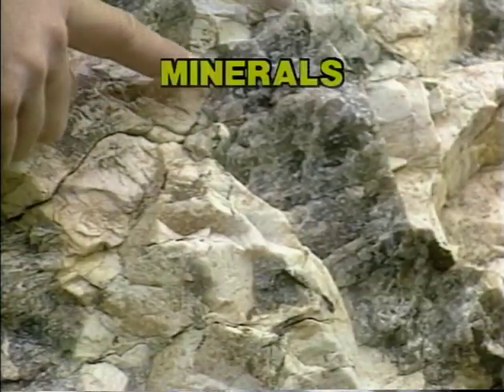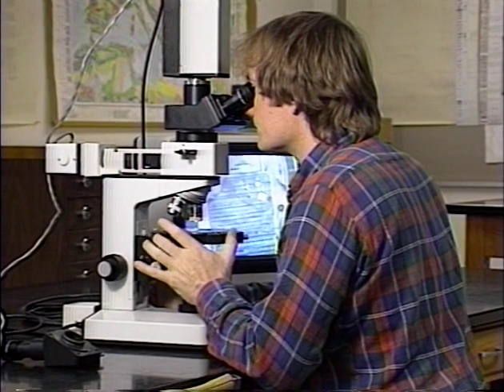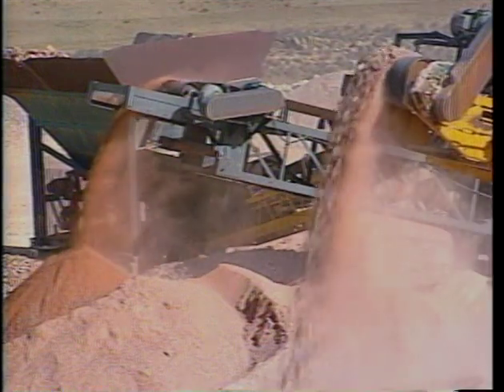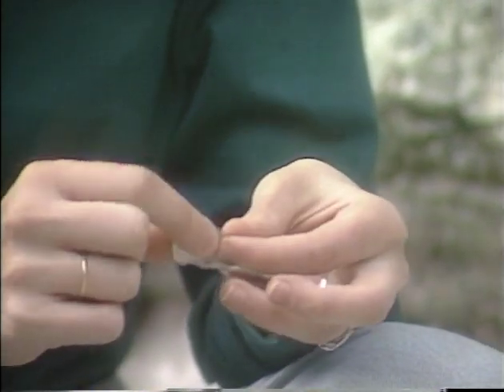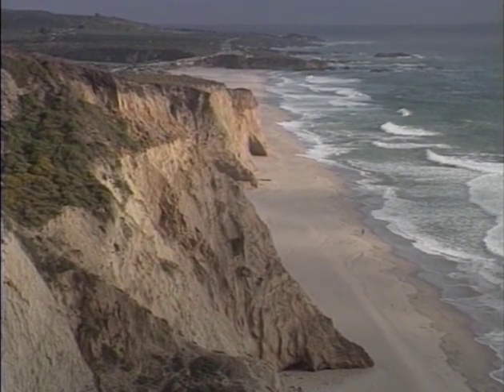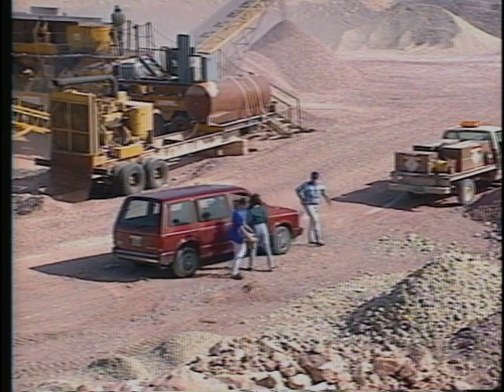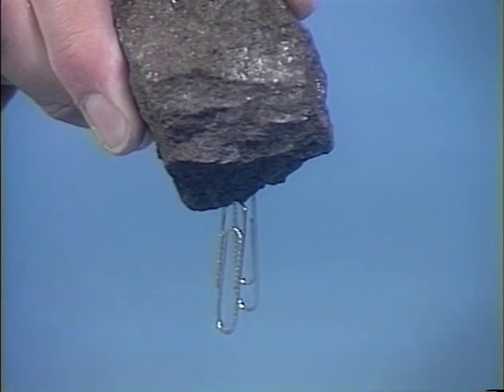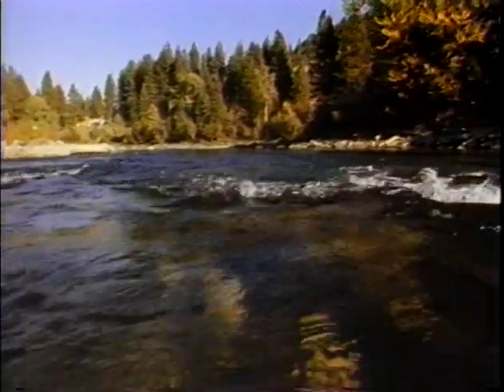Minerals: Building Blocks of the Earth by Scott Resources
From Our Original DVD Case: Scott Resources' Earth Science Video Library takes a contemporary look at planet earth, its natural resources and the human impact on our global environment. Each program combines full motion color images with with vivid computer graphics and a complete teacher's guide for an enriching classroom experience.

Understand the world of minerals, our planet's most fundamental earth material. See how geologists collect and identify minerals from the earth's crust, how the arrangement of atoms determines the unique properties of minerals and how these non-renewable earth resources provide us with the raw materials for a wide range of useful products.

Scott Resources' Earth Science Video Library Includes:
Minerals, Fossil Fuels, Plate Tectonics, Faulting and Folding, The Rock Cycle, Planets, Volcanoes, Introducing Earth Science, The Solar System and Beyond, Weathering and Erosion, Hurricanes, Thunderstorms, Fossils, The Earth-Moon System, The Hydrological Cycle, Earth Quake Watch, The Sun, The Weather at 5:00